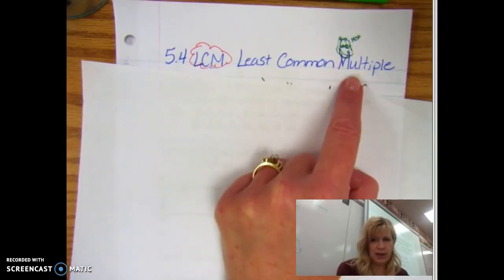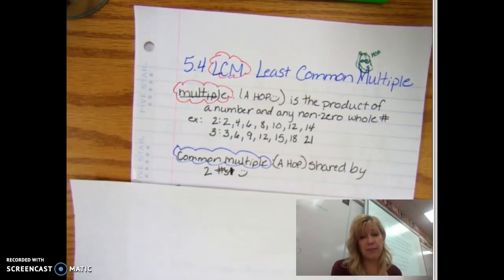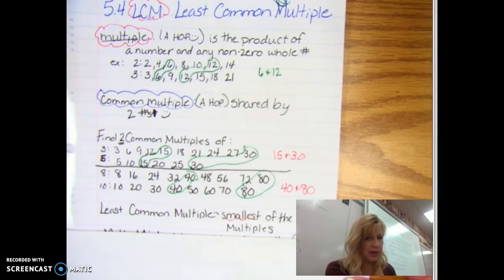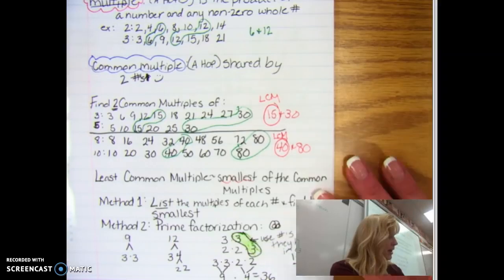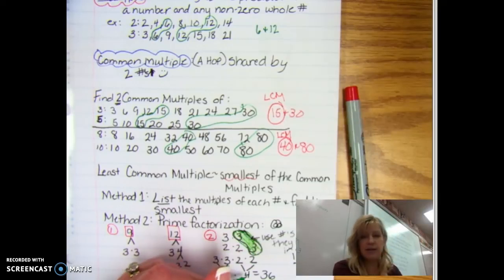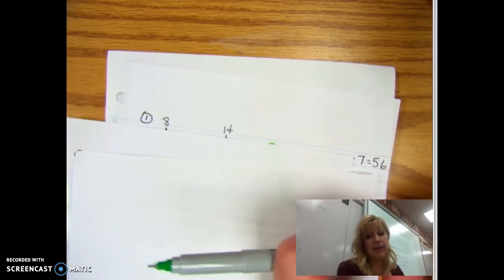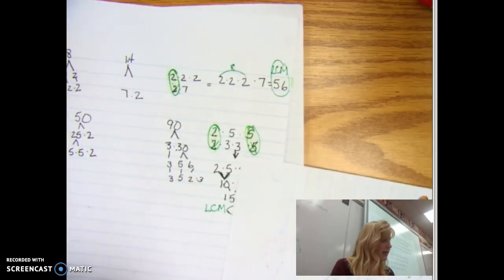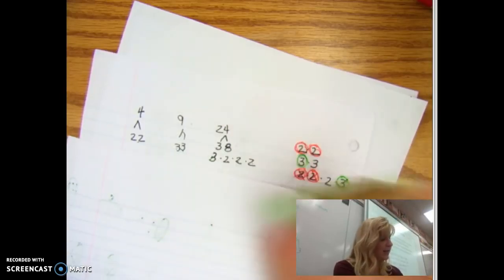5 4 LCM